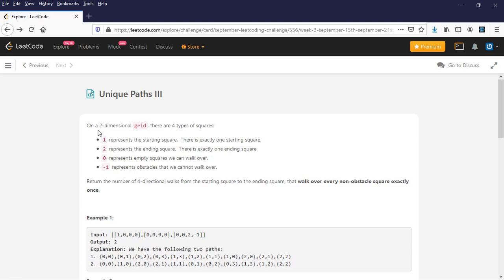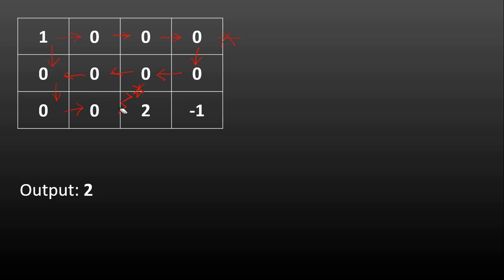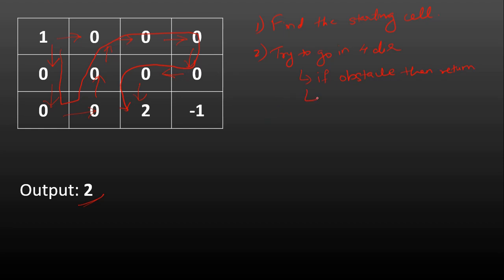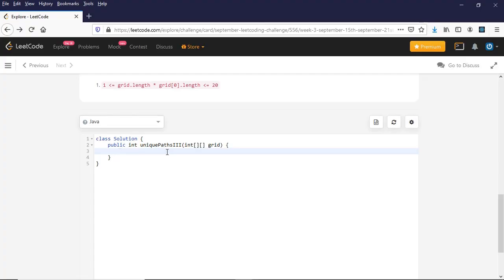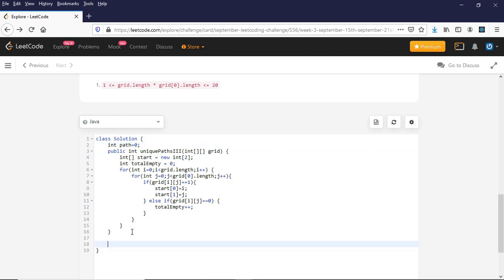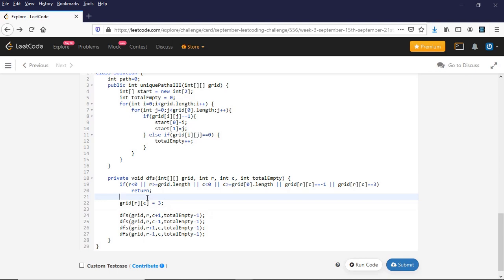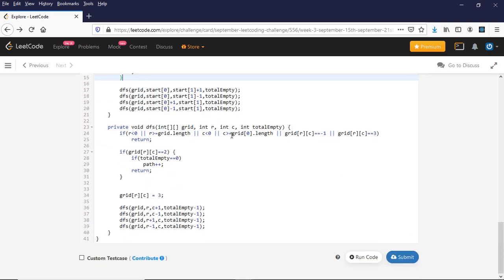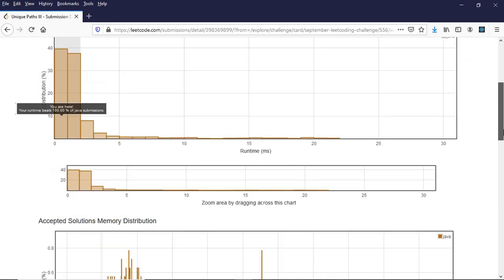Unique Paths III | LeetCode 980 | September LeetCode Challenge | Day 20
This video explains how to solve the Unique Paths III problem.
Below are the topics:
0:00 Intro
00:14 Problem statement
00:53 Pseudocode Logic discussion
07:12 Java Coding with Logic discussion

Unique Paths III Java
Unique Paths III solution
980 Unique Paths III